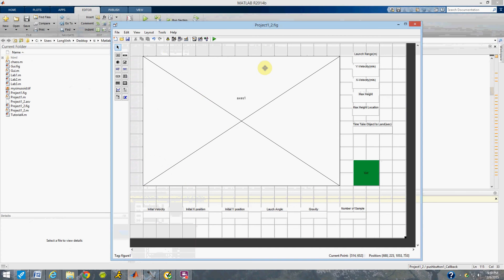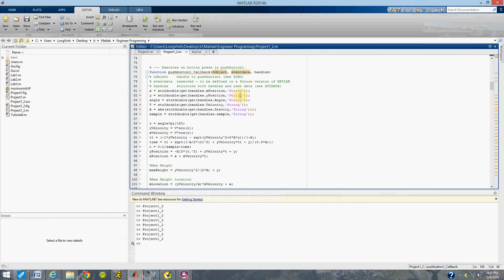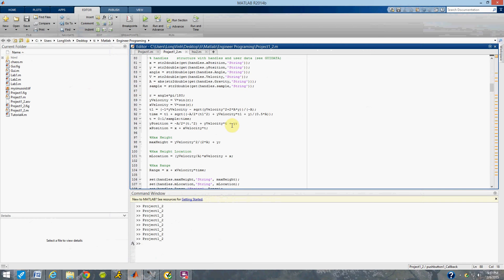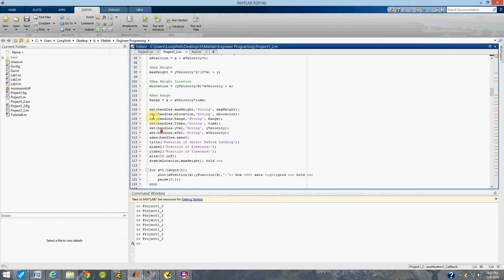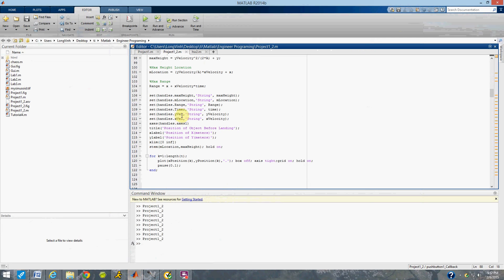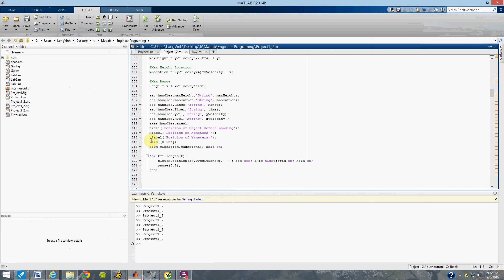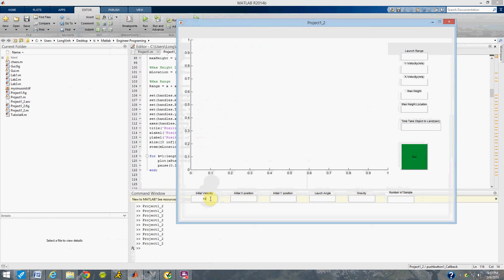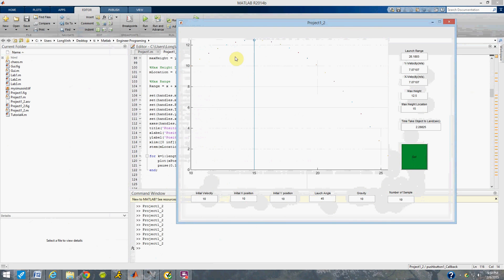Matlab Gui Project- Projectile motion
Engineer Programming OIT